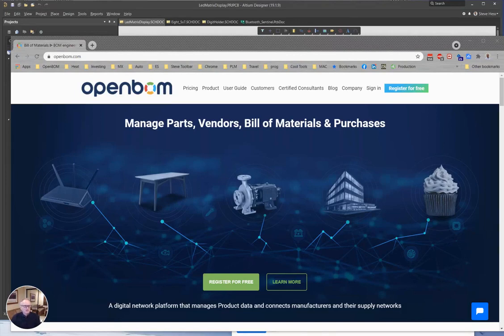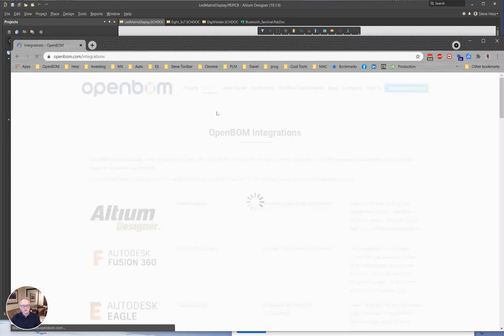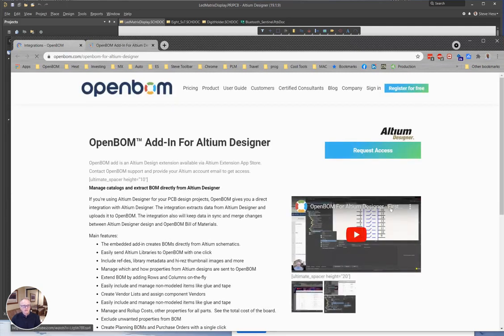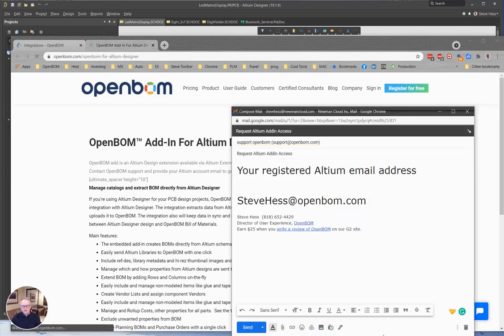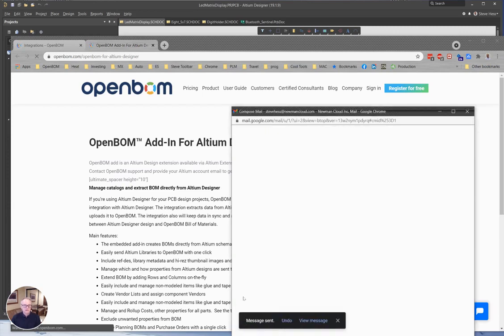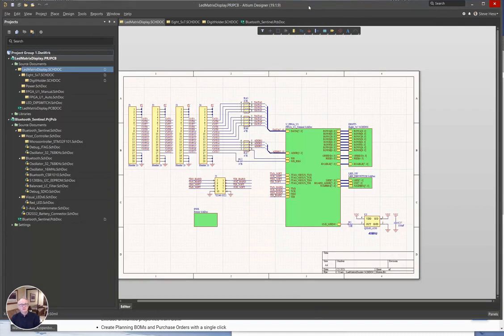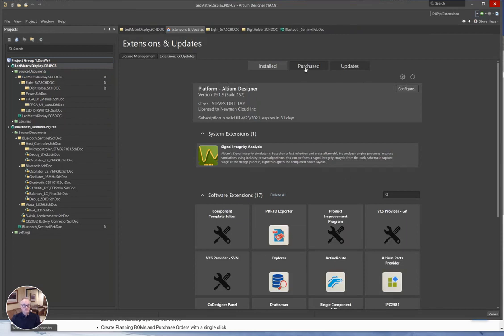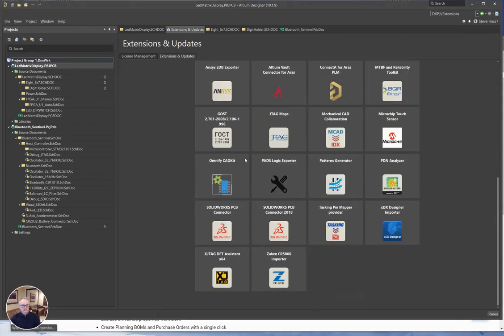OpenBOM Add-in for Altium - Installation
In this video, we demo how to install OpenBOM Add-in for Altium Designer